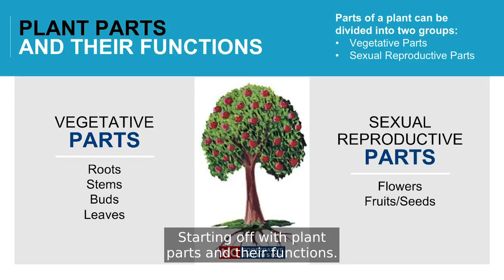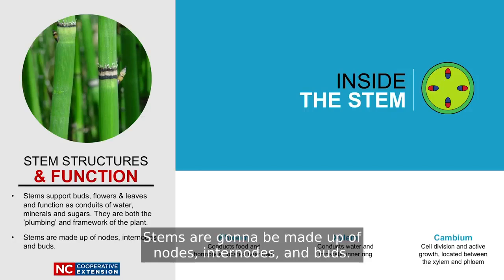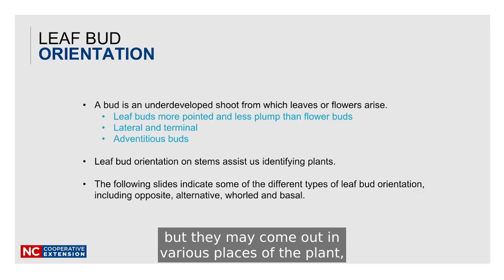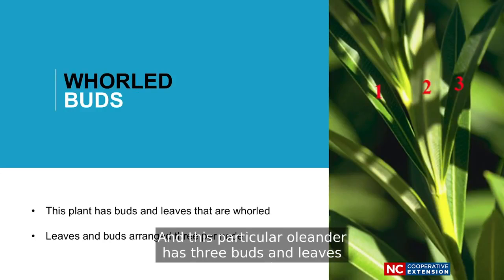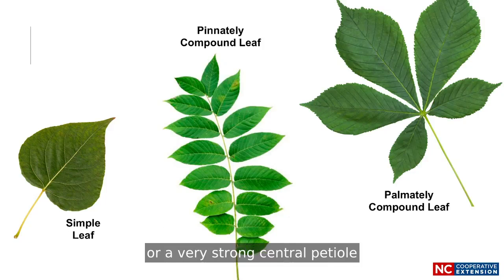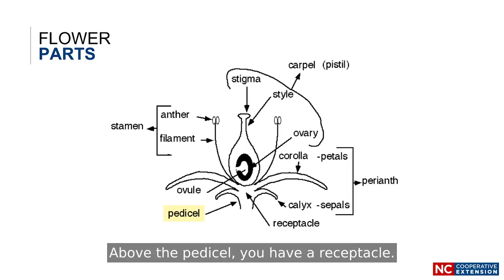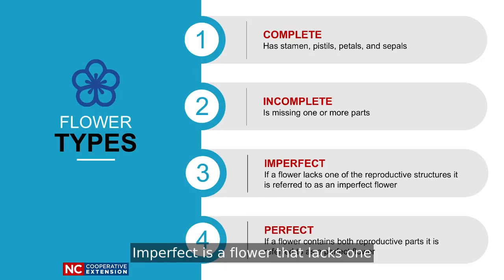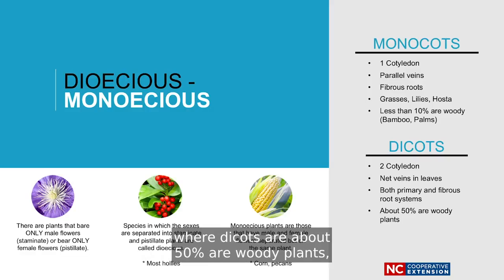Landscape Contractors Basic Botany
This video is part of a training for the NC landscape contractor's exam.